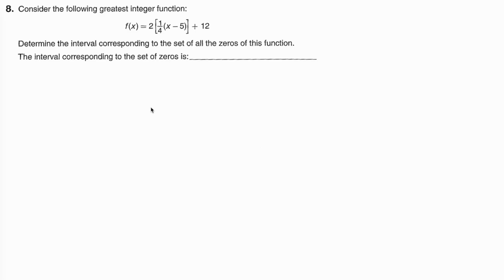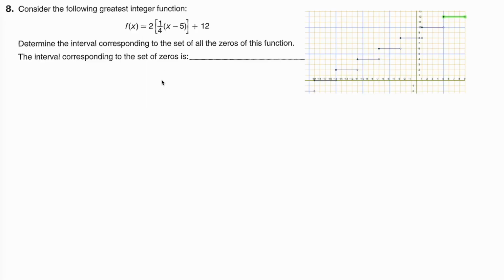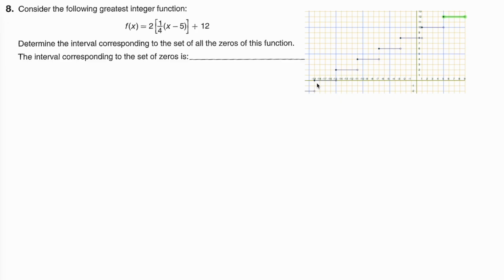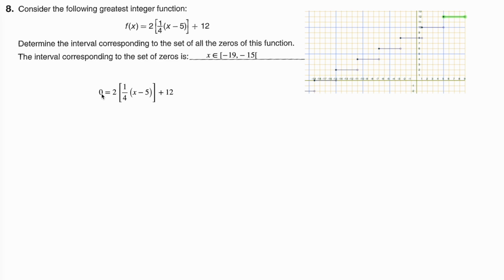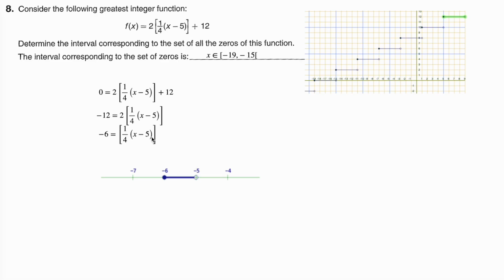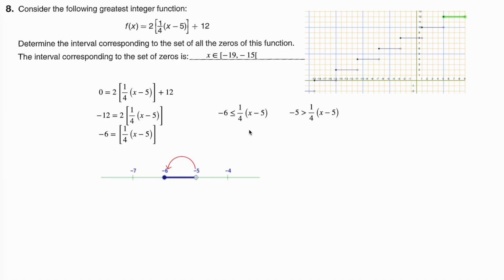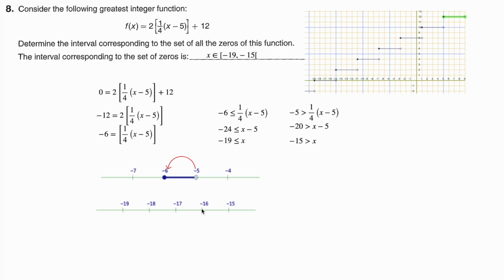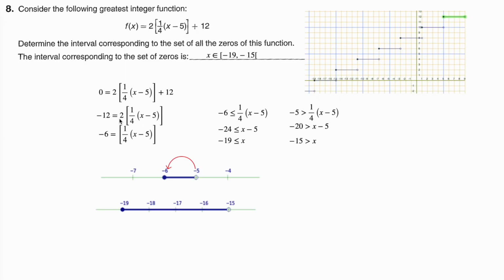Question 8 Exam 2 SN Math IV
From the June Exam for IV SN math